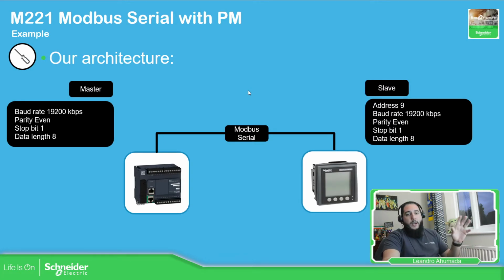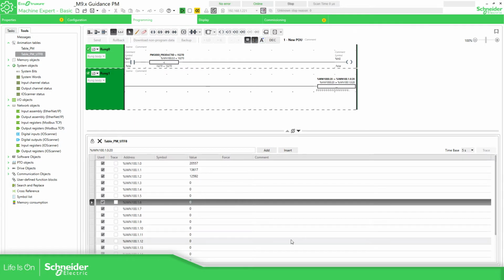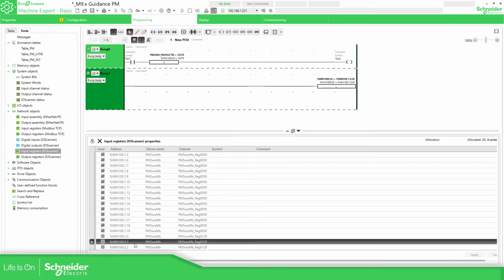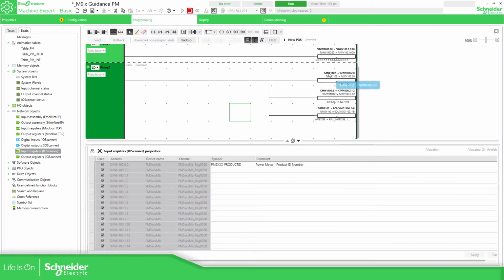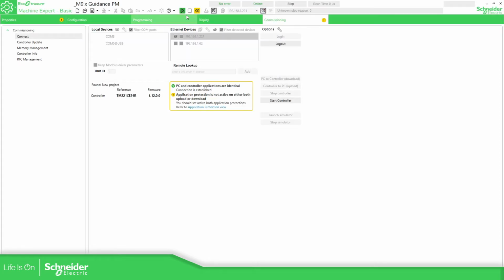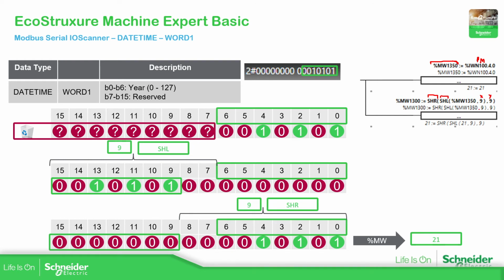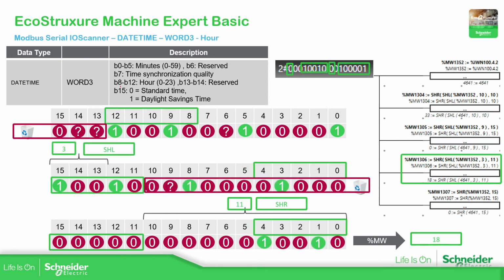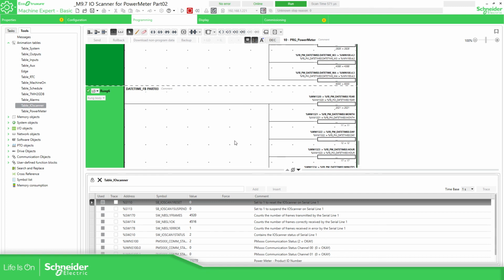Training - M221 - M9.7 IO Scanner for Power Meter Part 02